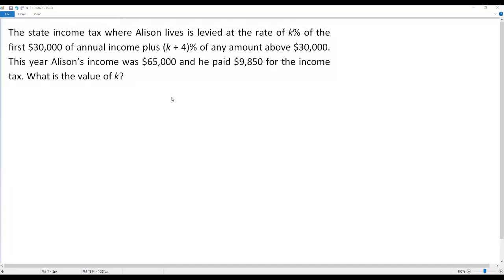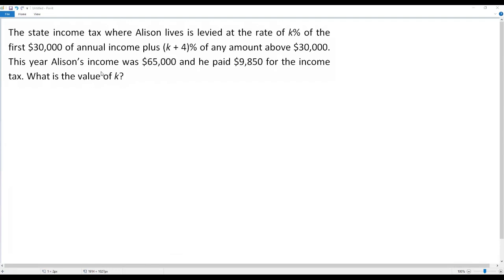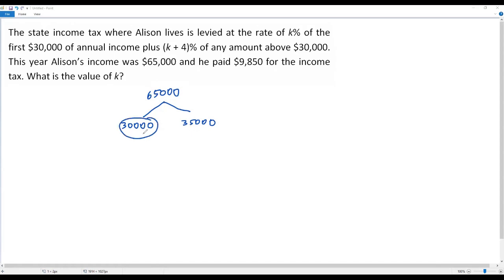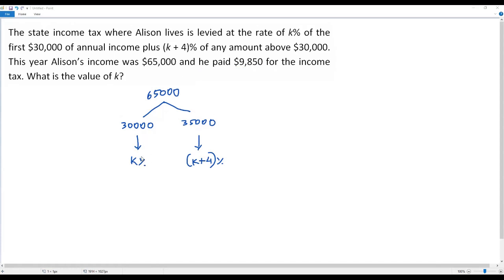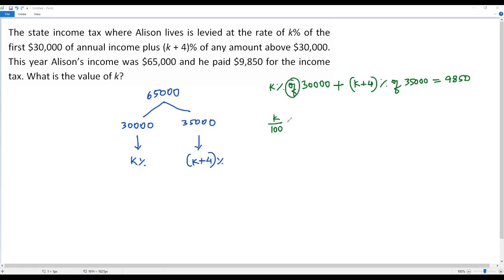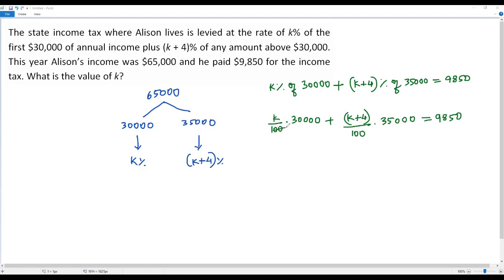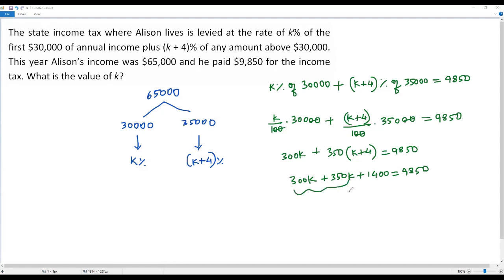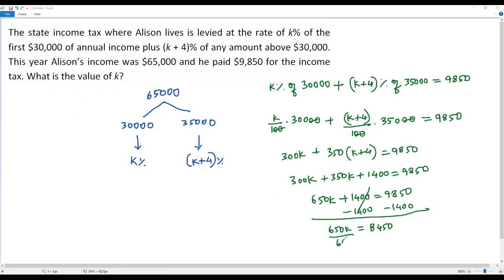SAT Math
The state income tax where Alison lives is levied at the rate of k% of the first $30,000 of annual income plus (k + 4)% of any amount above $30,000. This year Alison’s income was $65,000 and he paid $9,850 for the income tax. What is the value of k?